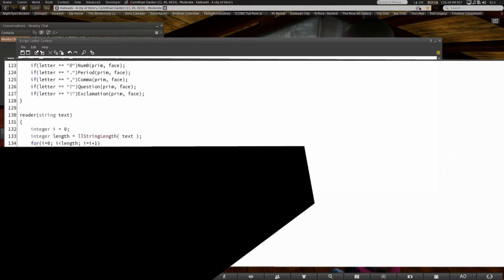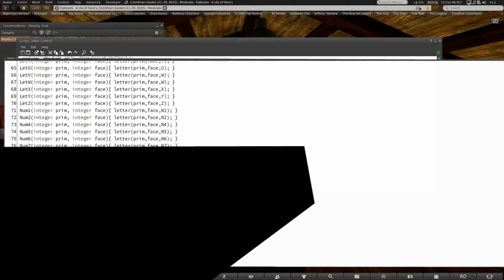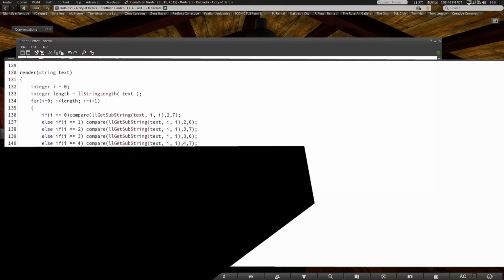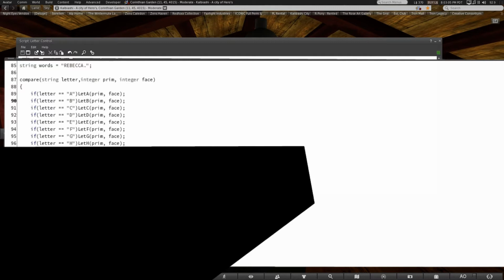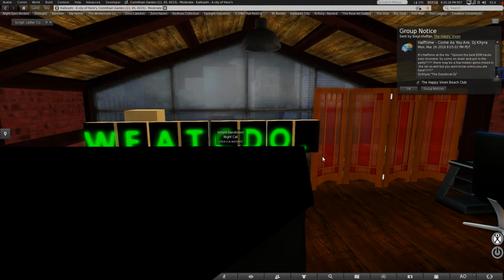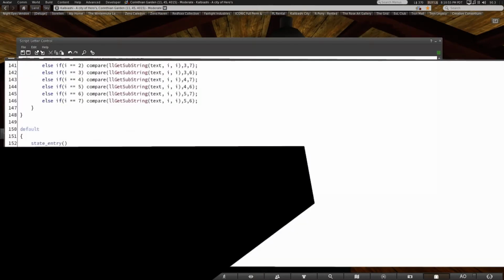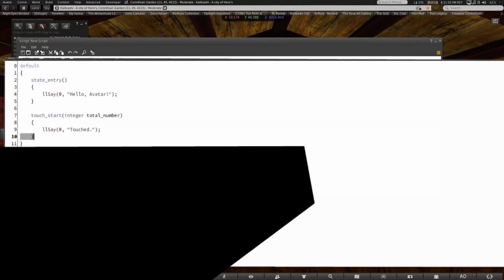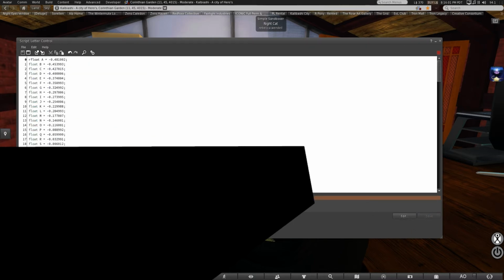Learn Linden Scripting Language (LSL) #57 - Message Board Part 3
Here we extend the message boards size and rig up simple chat relay that will allow another item to dictate the message allowing you to connect if to anything with a text output